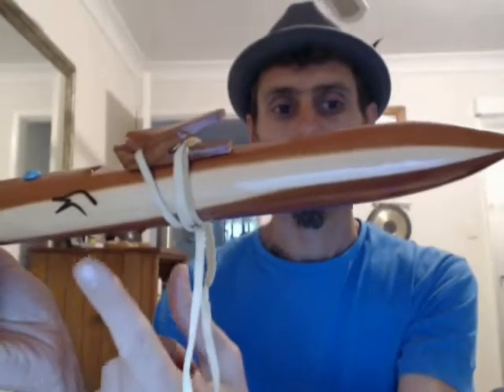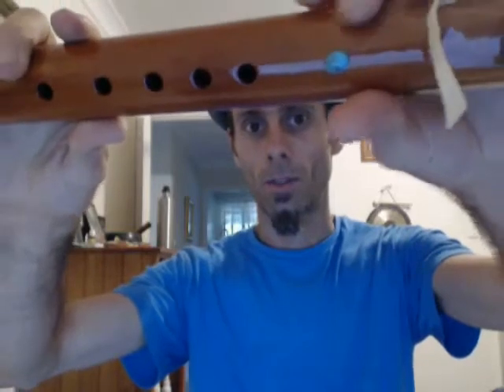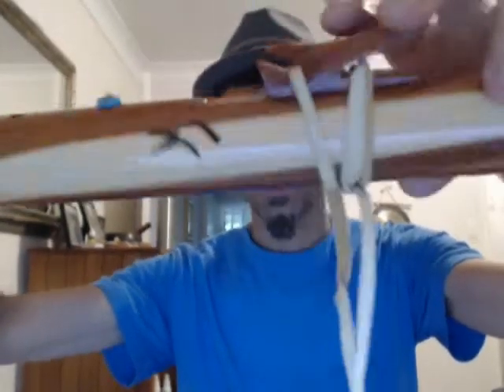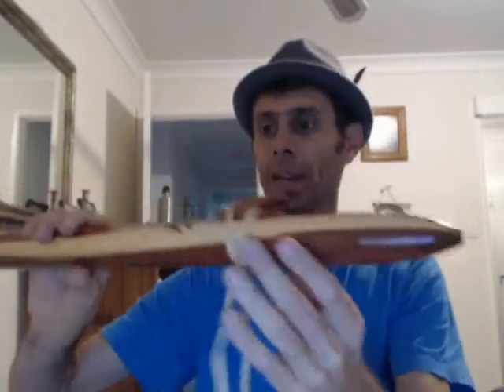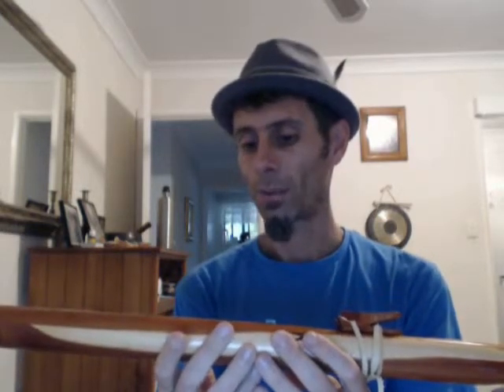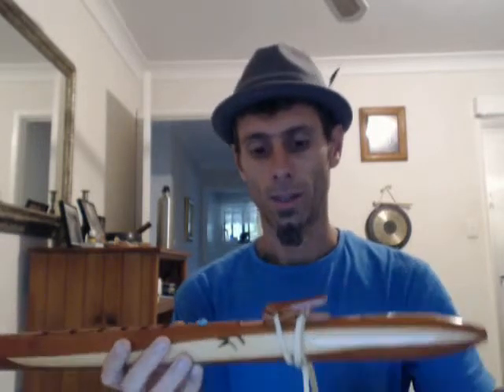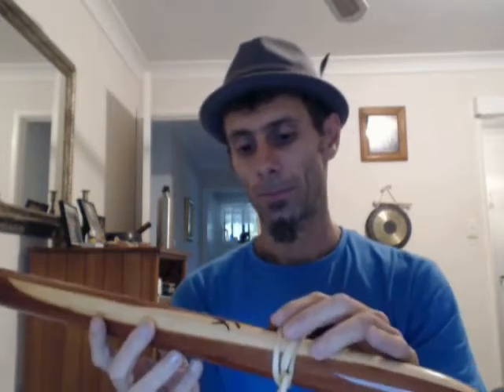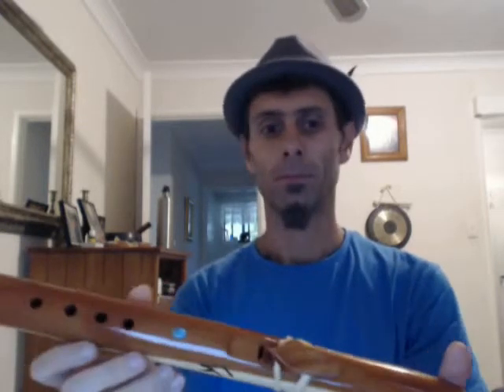Laughing Crow F# Min Flute for Sale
This Laughing Crow f#Minor Cedar flute is for sale.

Selling for $160 Australian.
I also have an EAGLE Totem which can be put on which is normally worth $45 US.
It is designed specifically for this flute (I couldn't find it for the video)  I can add this in for an extra $20 AUD.  FREE POSTAGE WITHIN AUSTRALIA

Perfect Condition and as new